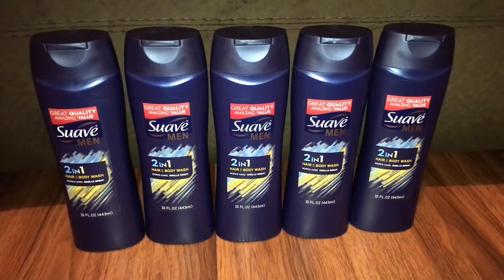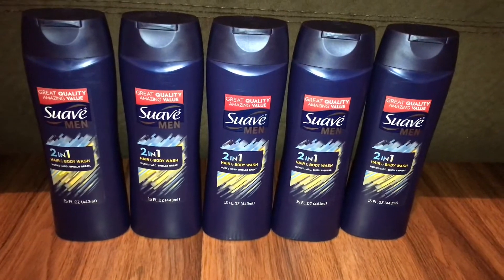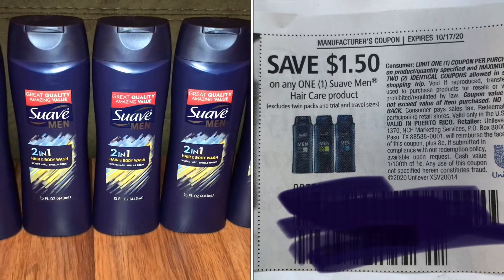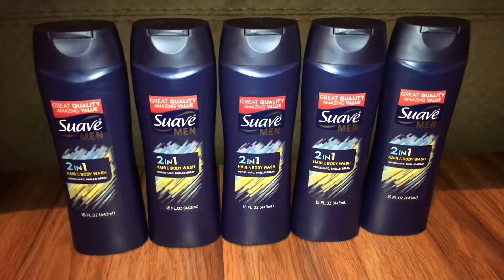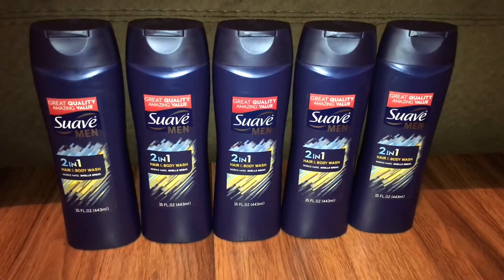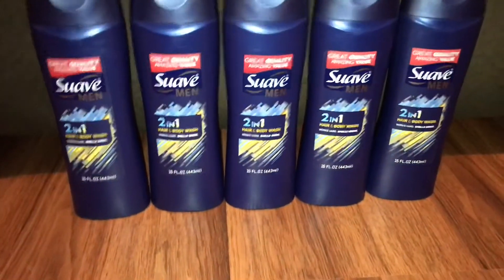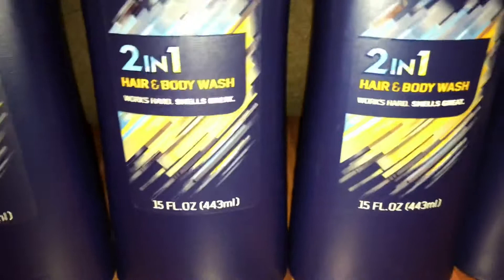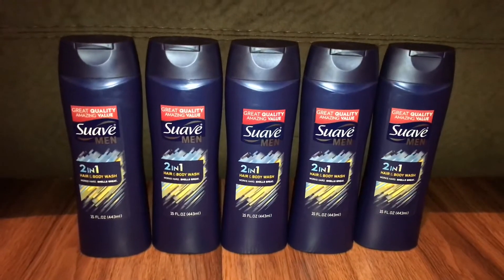Only 10 cents! Awesome Bodywash Deal at Dollar General!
You can’t beat .10 cent bodywash! Rack up for the Men!